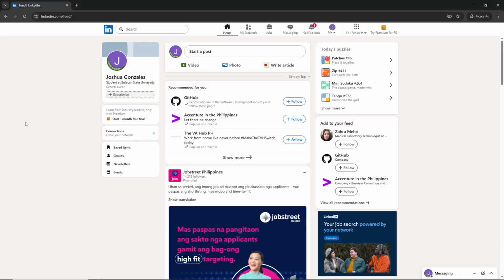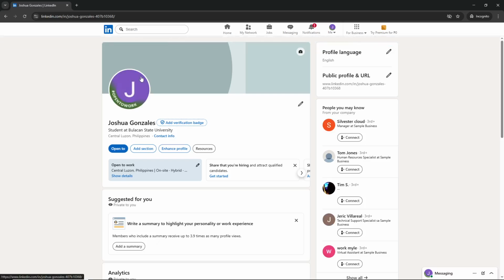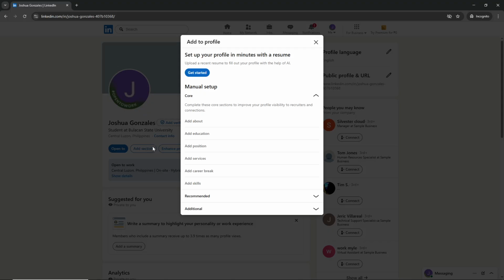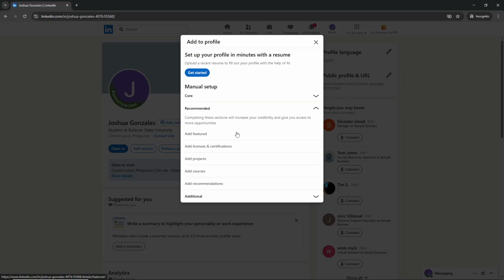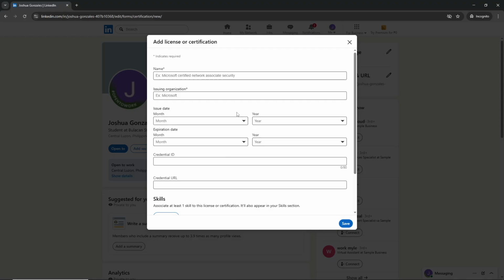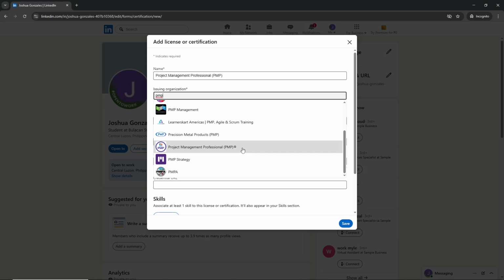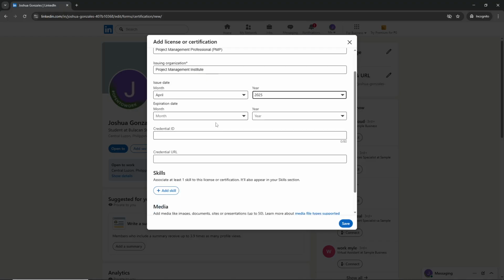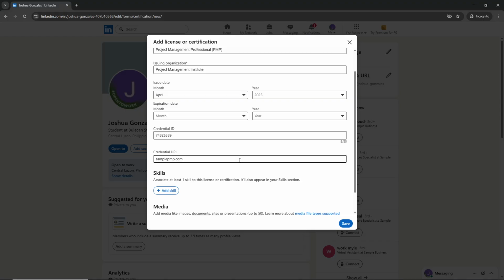How To Add PMP To LinkedIn (Tutorial 2026)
By the end of this video, you’ll know add PMP certification to LinkedIn profile, how to display PMP on LinkedIn, include PMP credential on LinkedIn, update LinkedIn with PMP status, setup PMP certification on LinkedIn, enable Project Management Professional on LinkedIn, show PMP certificate on LinkedIn, link PMP certification to LinkedIn profile, adding PMP to LinkedIn experience section, how to list PMP on LinkedIn skills, PMP certification on LinkedIn achievements, get PMP recognition on LinkedIn